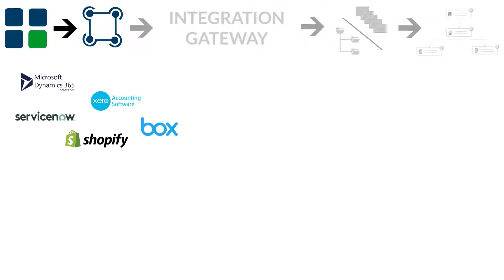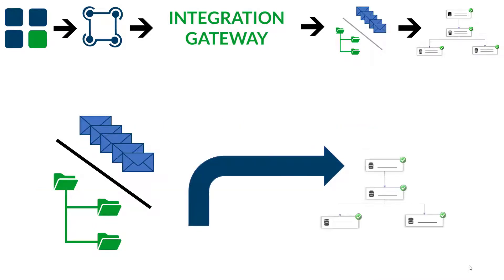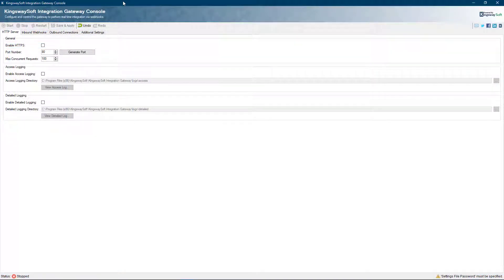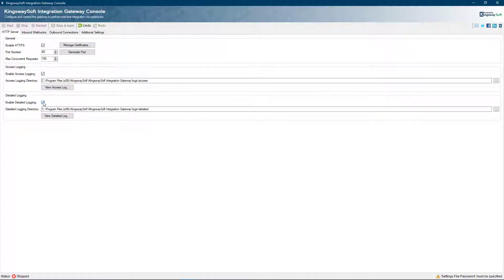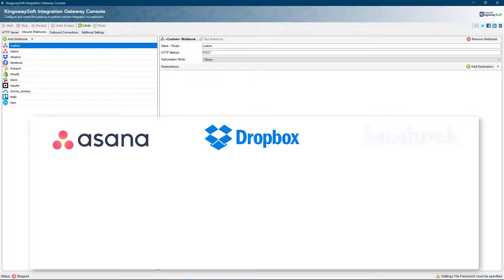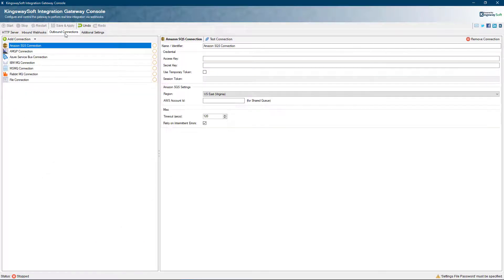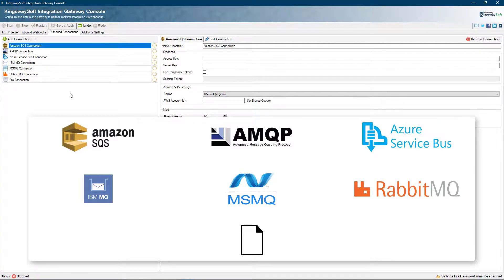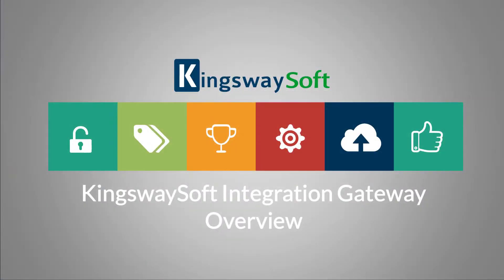KingswaySoft Integration Gateway - Overview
Our newest product, KingswaySoft Integration Gateway, offers realtime dataintegration for businesses that require instantaneous data across all applications. It allows developers to set up webhook listeners to receive messages from modern cloud applications, and publish them to one or more message queues or file systems. From there, developers can trigger further integrations by pushing the data to its final destination, such as using an SSIS task, or anything that can receive messages from a queue and further process them.

This video will provide a quick overview of the configuration features available in KingswaySoft Integration Gateway.

Also, learn how to achieve real-time Salesforce integration with virtually any application or database system